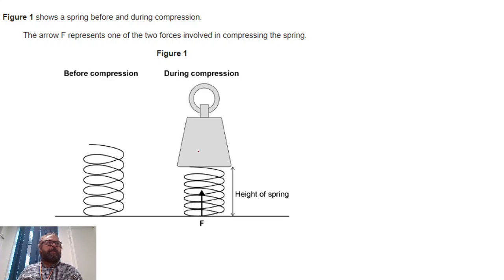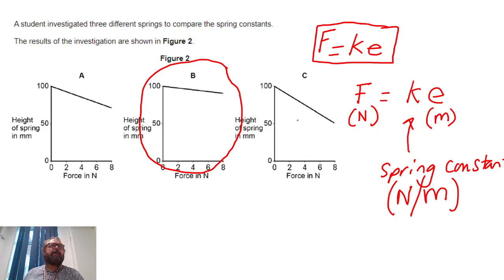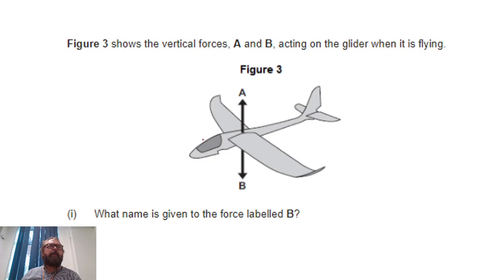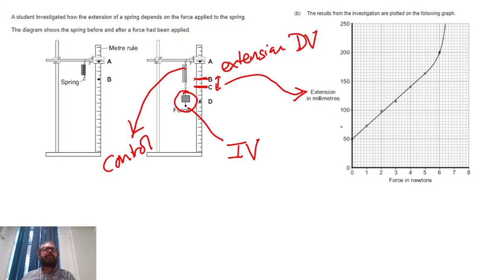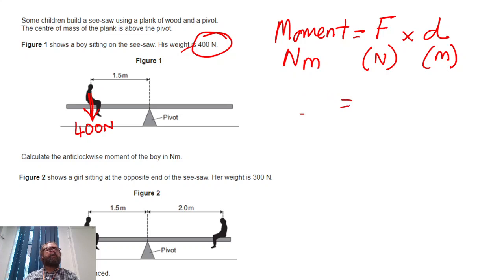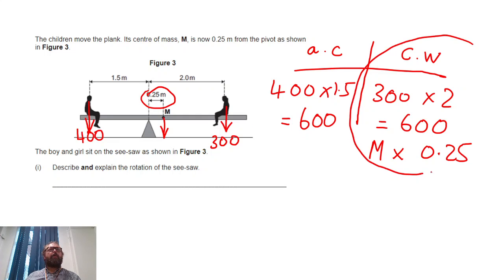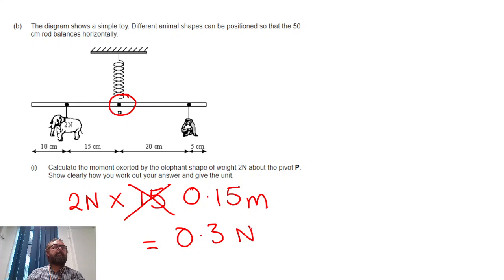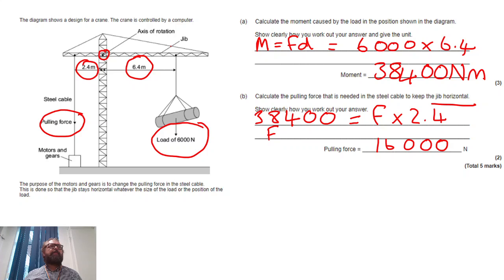The Spring constant, stability and turning forces (moments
Can you calculate elastic potential energy? the force required to stretch a spring? the turning force (moment)
What does it mean to be stable
Can you describe how to carry out an experiment to show the effect of different loads on a spring's extension?